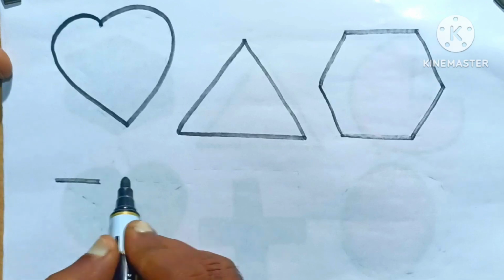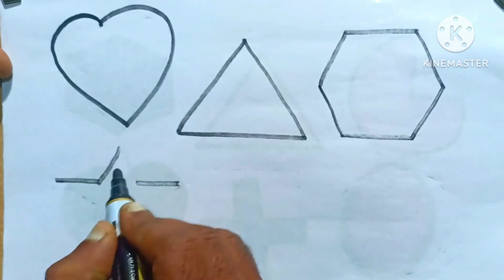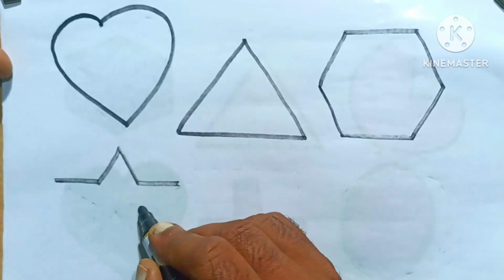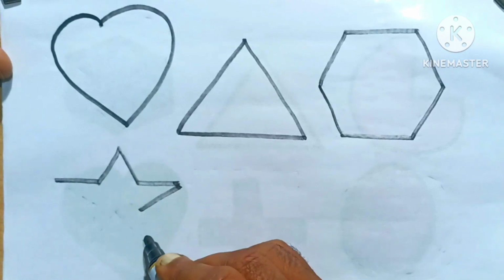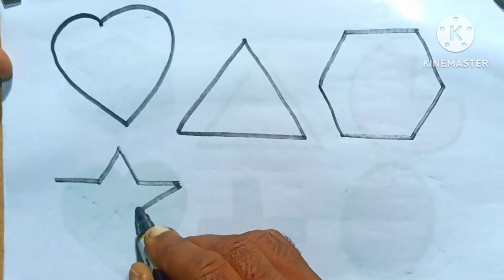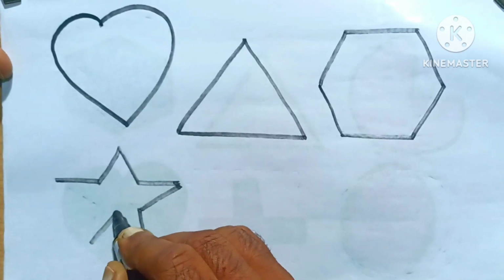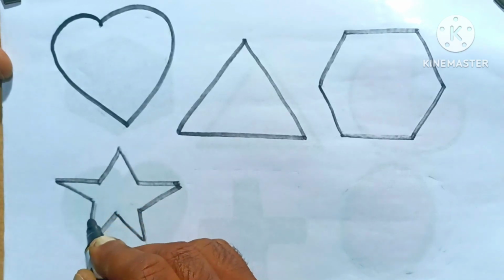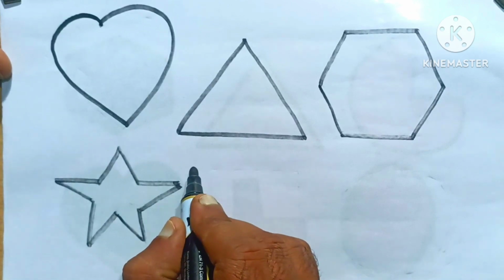Learn New Shapes drawing, Colors for kids|Toddler Learning videos,2d shapes song, Preschool learning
Shapes drawing for kids, Learn 2d shapes, colors for
toddlers | Preschool Learning,Educational video
Learn to draw 2d Shapes, Colors for kids | Toddler
Learning videos, shapes song, educational video
Learn New Shapes drawing. Colors for kids | Toddler
Learning videos,2d shapes song,preschool learning
Learn Shapes, Colors for Kids & Toddlers | 2d shapes
drawing | Preschool Learning, Education Video

Triangle
octagon
oval
circle
heart
star
Pentagon
square
shapes
heptagon
rhombus
parallelogram
trapezoid

learn shapes
2d shapes
learn colors
2d shapes for kids
shapes drawing